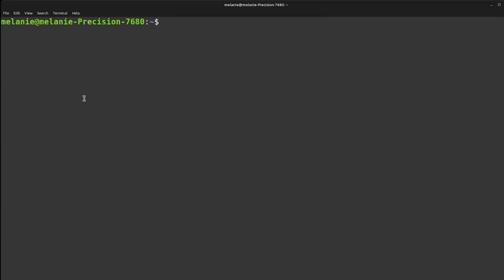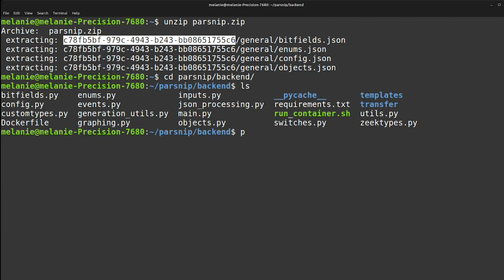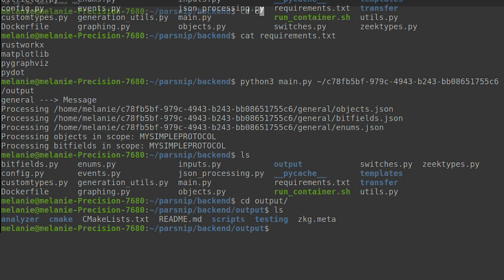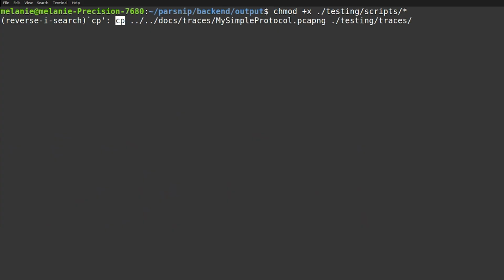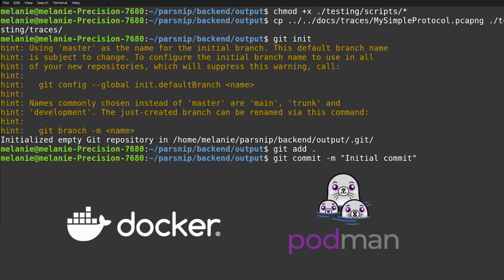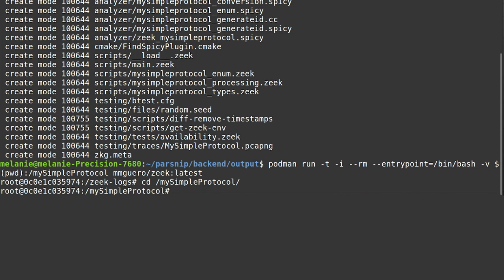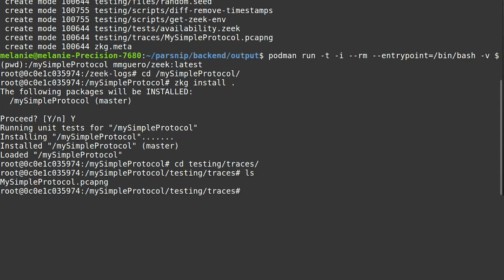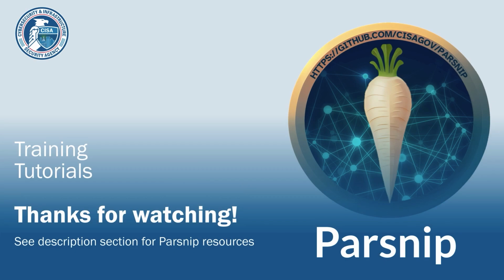Parsnip Back End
00:00:00 Introduction
00:00:14 Unzipping and Preparing Files
00:00:48 Running the Parser
00:01:32 Making Files Executable
00:02:20 Testing in a Container
00:03:16 Executing and Verifying the Parser
00:04:14 Conclusion and Resources